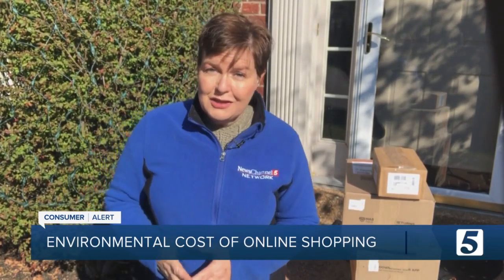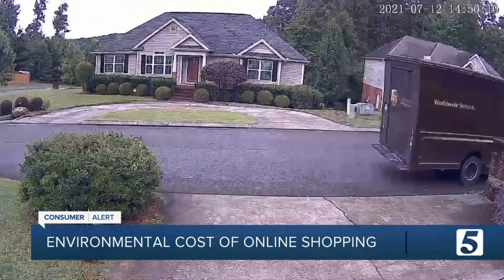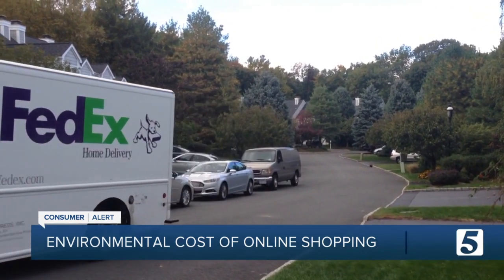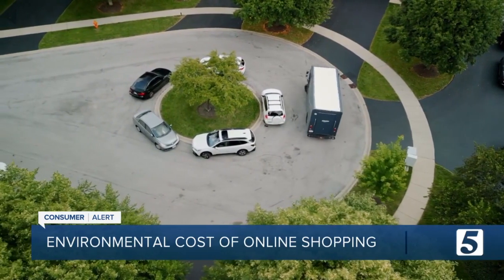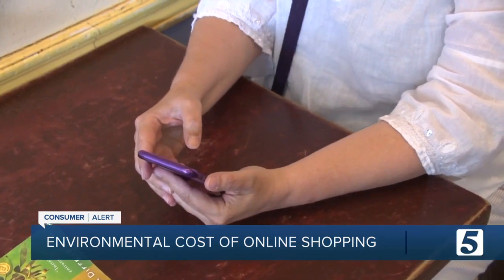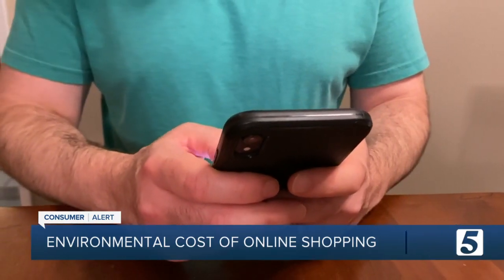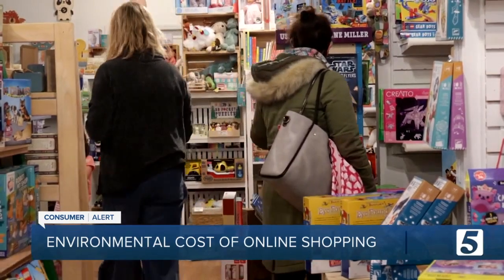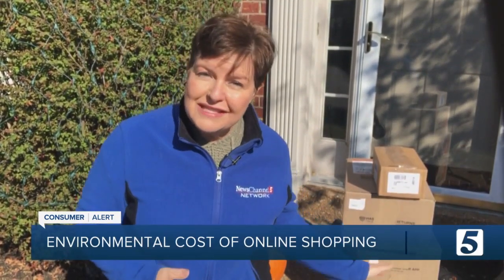Consumer Reports: How home deliveries from online shopping increase air pollution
With holiday shopping underway, maybe your street or driveway is clogged with lots of delivery trucks bringing packages to your door.   Turns out those trucks are delivering carbon dioxide exhaust and harmful emissions along with your online order.